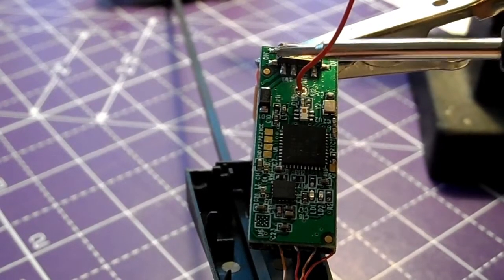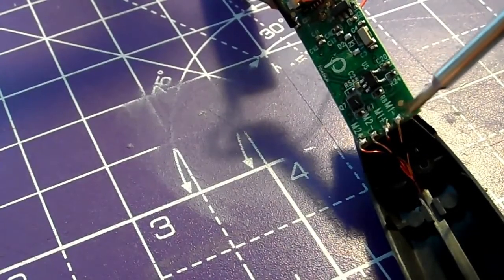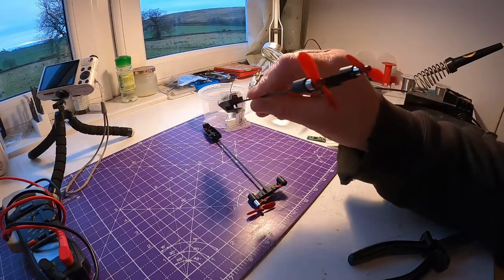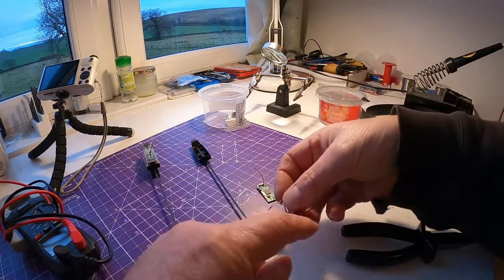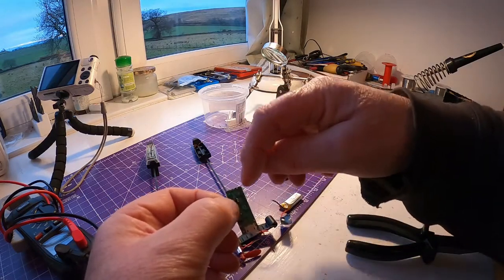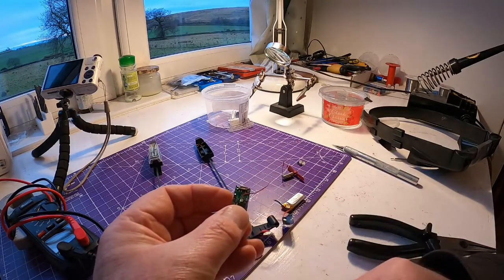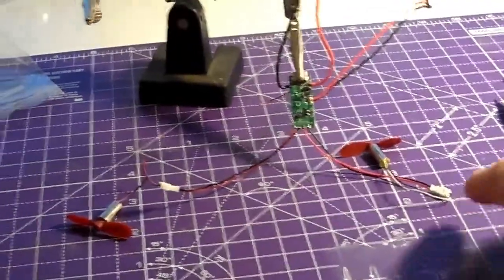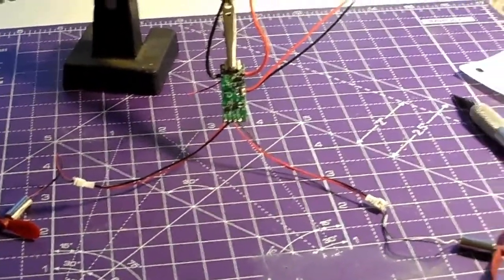PowerUp 4.0 Conversion to Tractor Mode Motors on Lockheed P38 Lightning Model RC Controlled Plane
How to use a de-constructed, PowerUp 4.0 Bluetooth RC control unit to fly a Lockheed P38 Lightning model plane with motors fitted in traction mode.
WARNING! - Don't do this to your PowerUP 4.0 unless you know what you are doing! (Invalidates the warranty).
I wanted to fit the motors/propellers in the conventional positions on the P38. The PowerUp 4.0 unit usually has the motors on the rear as "Pushers" and this did not suit the scale model P38 (although the plane did manage to fly in that configuration).
The PowerUP unit I cannibalised, was my original unit I got as part of the PowerUP Kickstarter project. The unit had seen a hard life and had had the motors replaced, the aerial replaced and the on/off switch was broken.
I used a CW and ACW pair of 6 x 15mm coreless DC motors (14300KV, 53,000rpm, 0.9 ohm, 0.8mm shaft with micro JST 1.25 connectors).
These motors were attached to the control board using mating half 1.25 JST leaded connectors.
I also fitted a 2.0mm Molex connector to make the battery removable.
The broken on/off switch was replaced by a remote mounted slider switch.
The P38 Lightning plane was constructed from 5mm foam board.
Wingspan was 14 inches and the mass was 27g with the standard battery fitted.
The model was not very accurately constructed (as this was just a proof of concept model). However, it did fly but it will require some trimming and C of G adjustments.